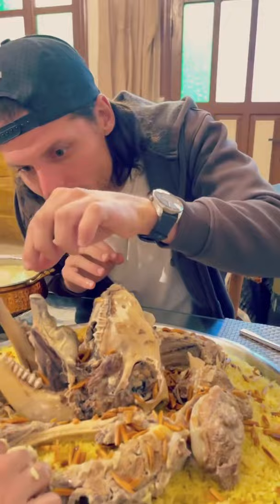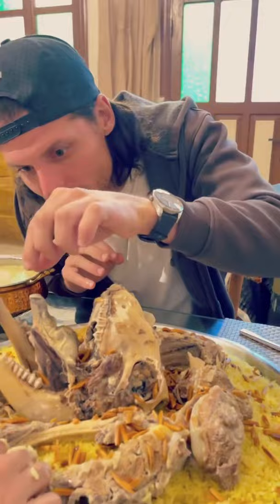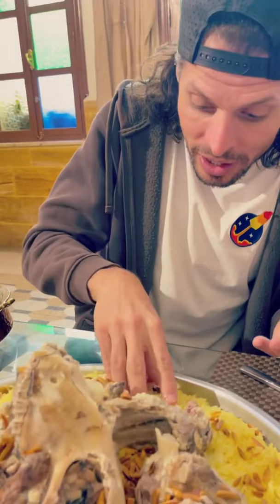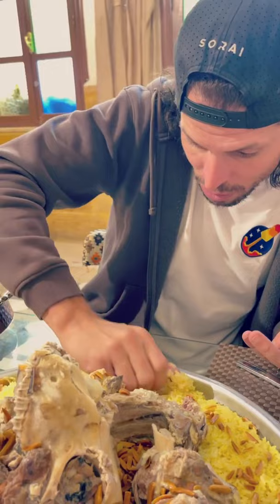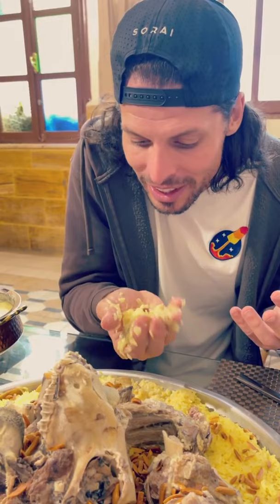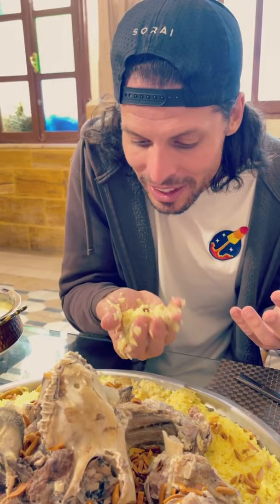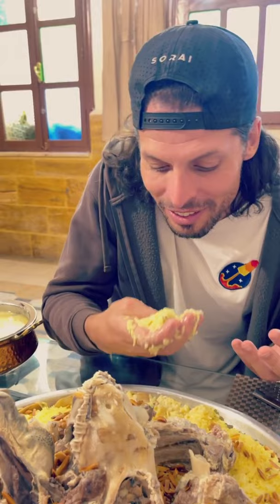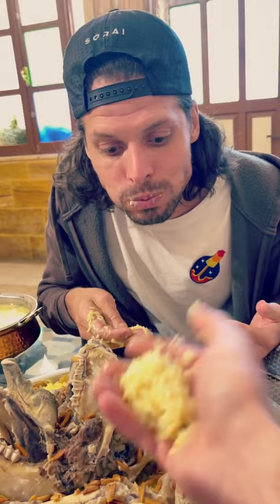Trying traditional Jordanian food for the first time Mansaf! Difficult to eat, pretty damnasty.😋less